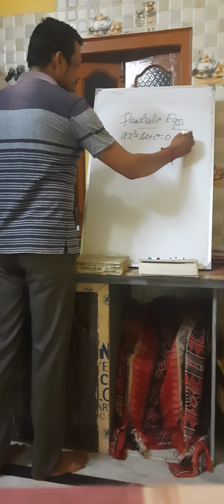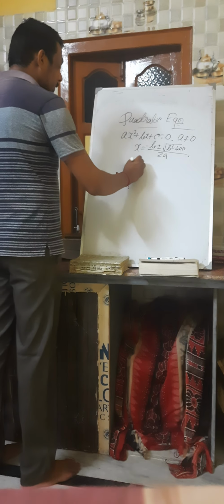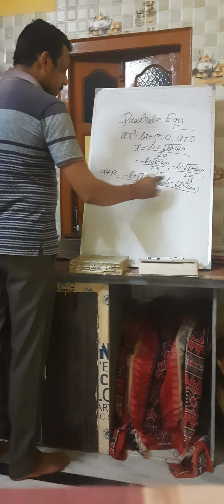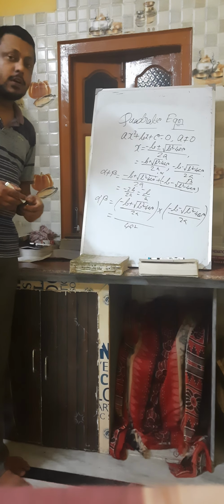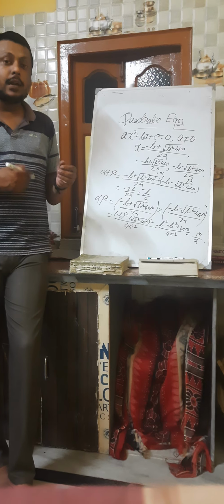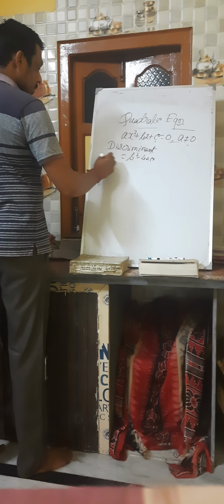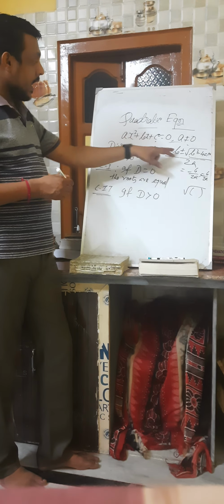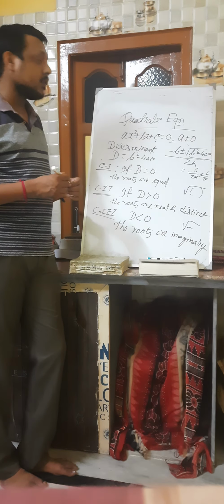Quadratic equation, Introduction